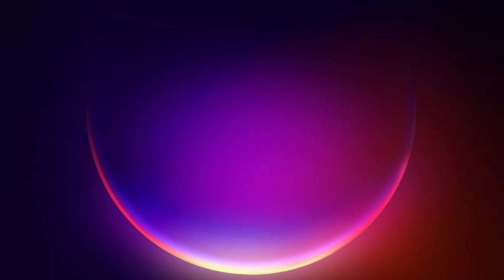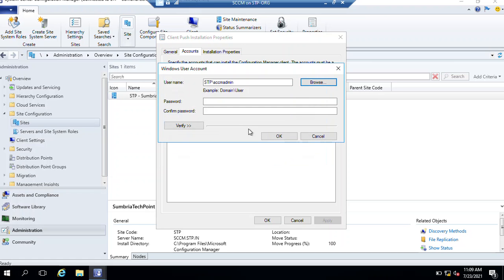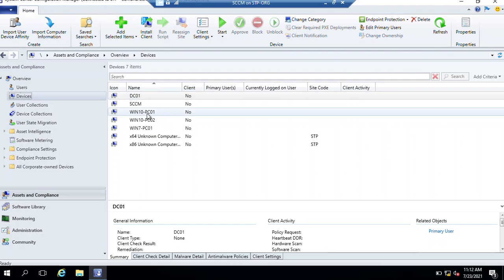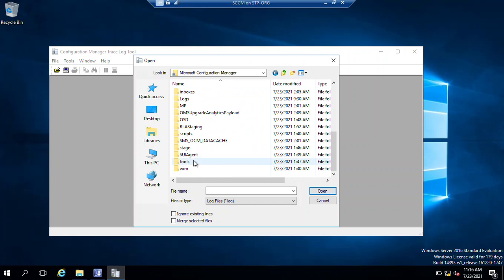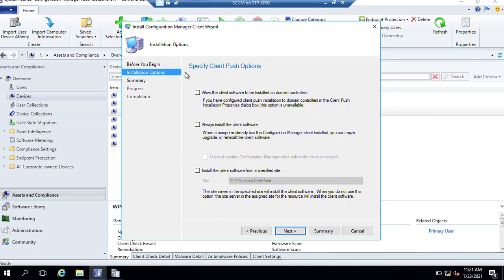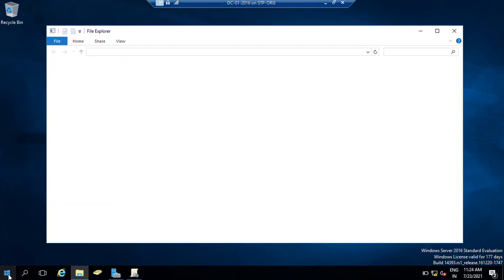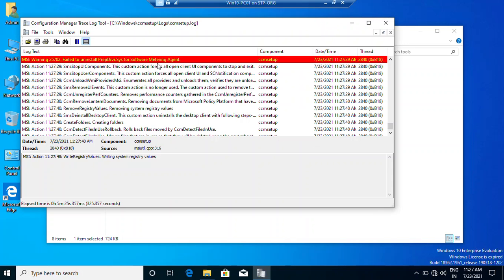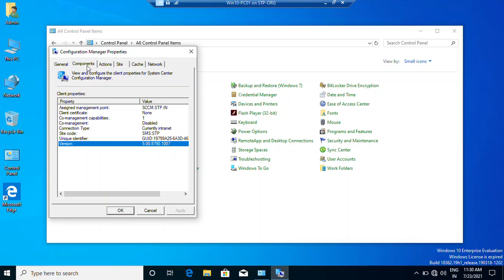Lecture 14 How to Push Client Installation From SCCM Server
Logon To  SCCM Server
Administration - Overview - Site Configuration - Right Click on Site - Client Installation Settings - Client Push Installation
 Account - Add Account - New Account - Browse - Add User - OK - Enter Password - Verify - Network Share - \\SCCM - Browse - Select Net logon Test Connection
Open SCCM Console - Asset and Compliance - Devices
Open Cmtrace - \\SCCM STP Tools
Open CCM from program files configuration manager
Logon to Client - Open Task Manager -
Right click on client - Install Client - Next - Next - Next - Close
Open CMtrace
Open Control Panel you will see configuration manager there
Start - Software Centre